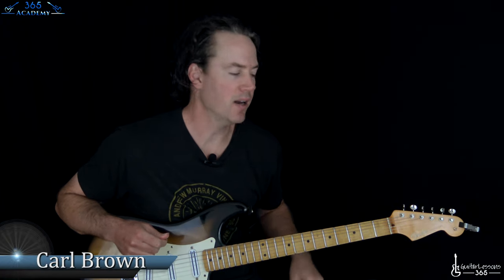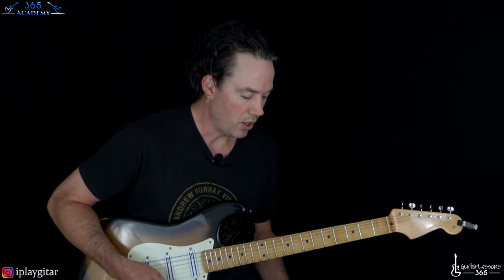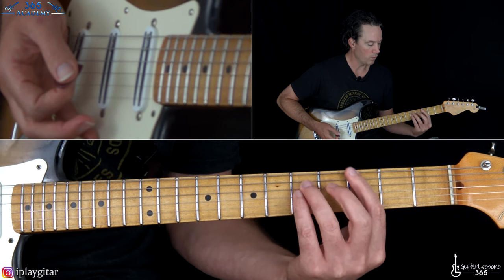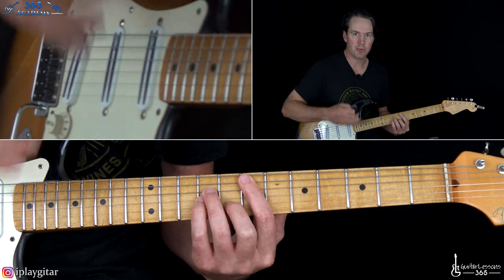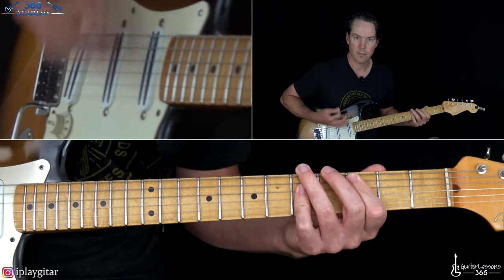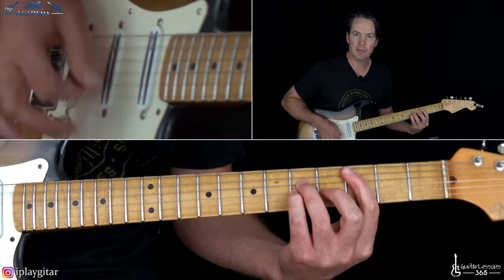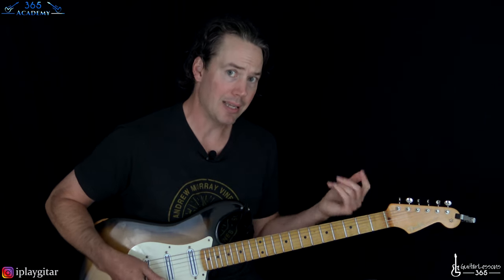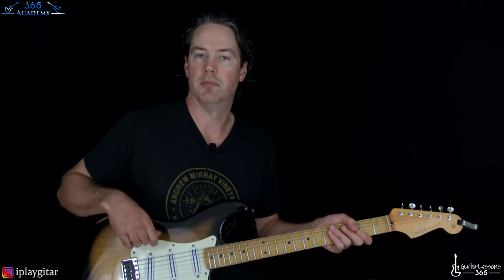When I Come Around Guitar Lesson (Full Song) - Green Day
In this When I Come Around guitar lesson video, I will show you how to play this early hit from Green Day in it's entirety.

The tuning is Eb tuning which means every string is tuned down one half-step. Those notes are, starting from the 6th string, Eb Ab Db Gb Bb Eb.

Billie Joe Armstrong keeps it relatively simple with this one. The opening riff uses basic power chords along with minor and major chords.

There are only two chord progressions used for the entire song so I think just about anyone can get this one down rather quickly.

I will also take you through Billie Joe's guitar solo note-for-note. This melodic solo is built around a G major triad using arpeggiated picking that develops into full strumming.

This is a great song no matter what level of a player you are. Have fun!

Carl...